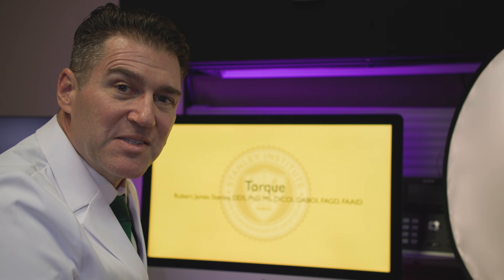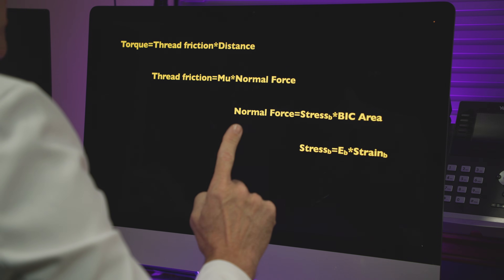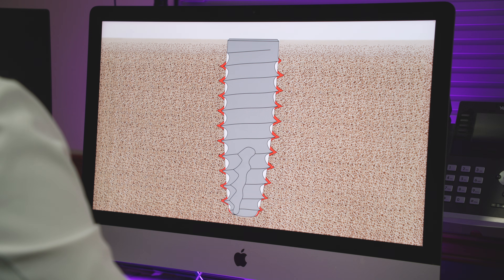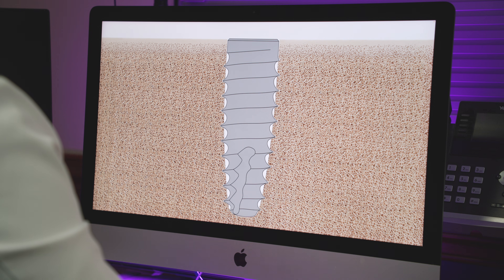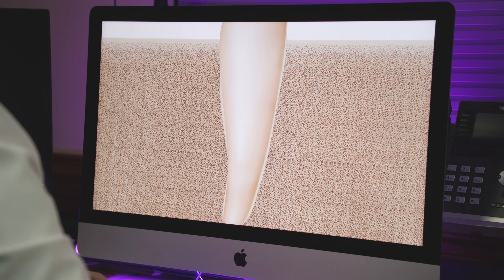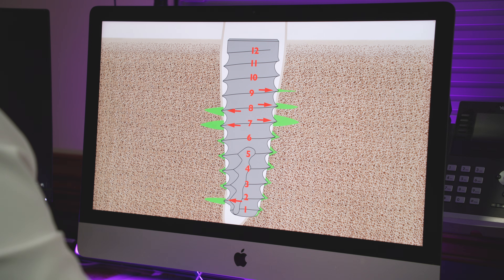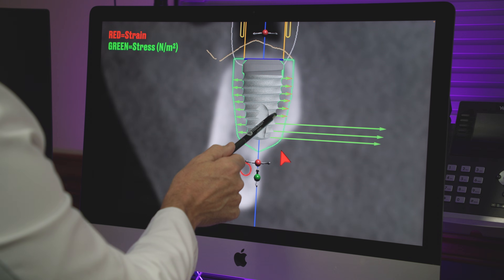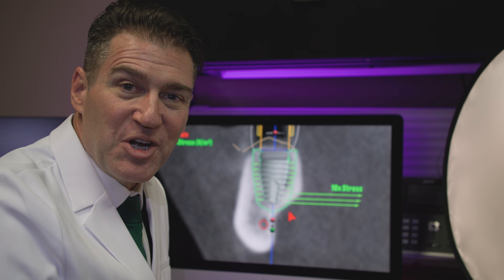Insertion torque is a TERRIBLE metric for judging primary stability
Insertion torque tells us whether an implant has primary stability not... right? RIGHT?? Actually, nope! Insertion torque only gives us a measurement of resistance to one type of movement. In this video, I'll break down the engineering behind insertion torque and show you why we're all getting it wrong when we use it to judge primary stability of our implant placements.

If you're like to learn more about insertion torque, primary stability, or implant placement in general, check us out